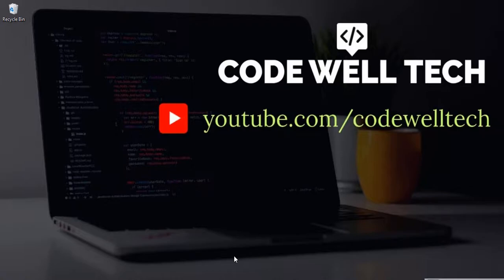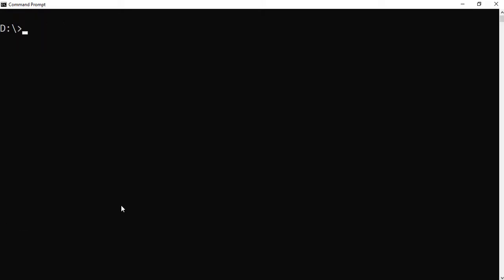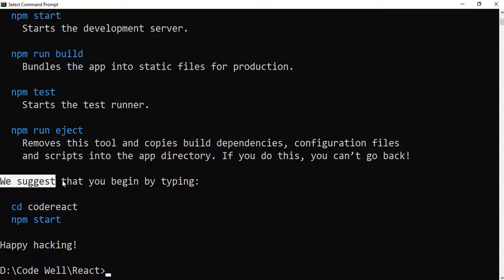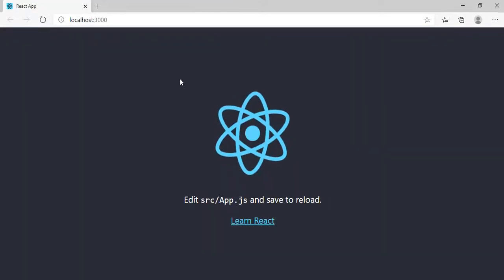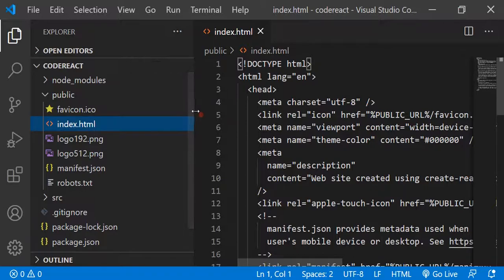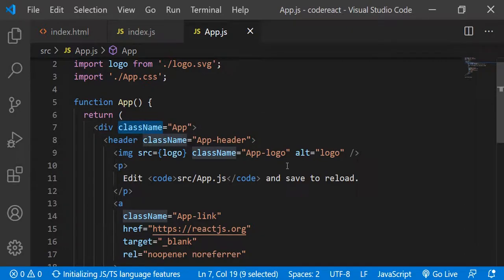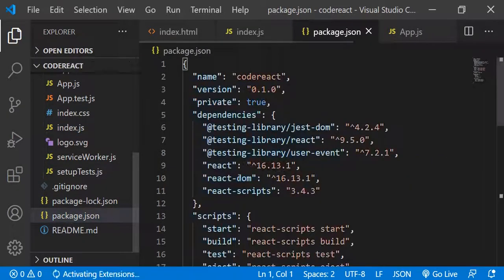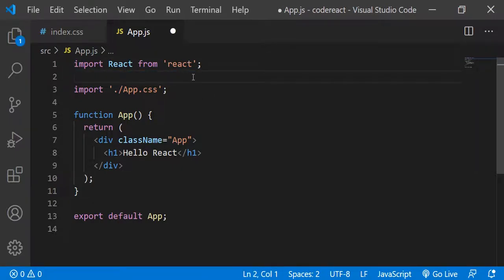Learn React from scratch | React Project setup and walkthrough in 10 minutes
Getting started with React : React Local Setup | Hello React | Create React Project step by step

Explained how to set up React on local machine
React -  A JavaScript library for building user interfaces
Prerequisites
React Overview
Learn by doing
Get Started - Hello World!
Create React Project step by step

React Features:
Declarative
Component-Based
Learn Once, Write Anywhere